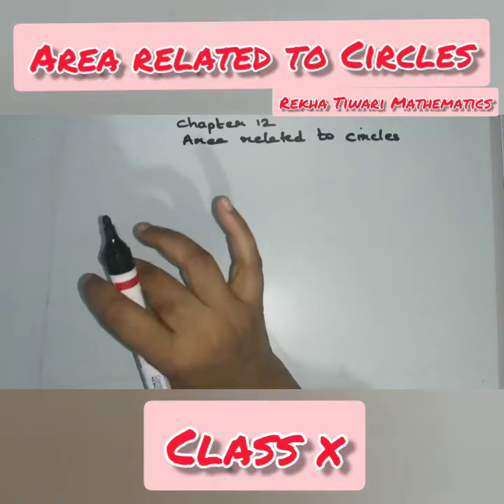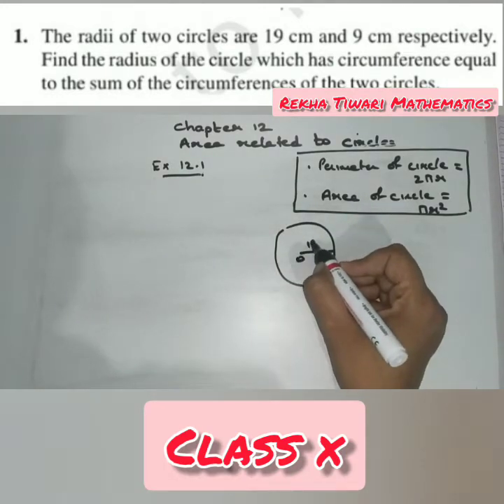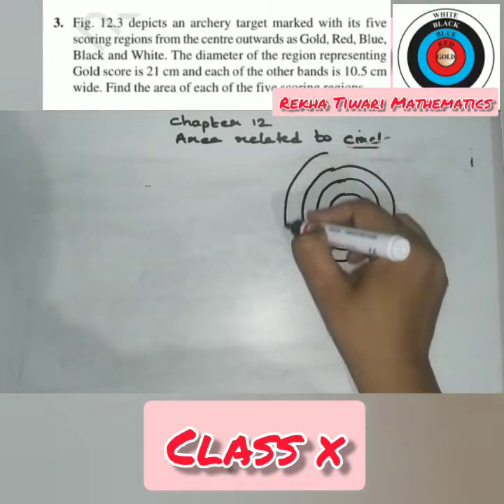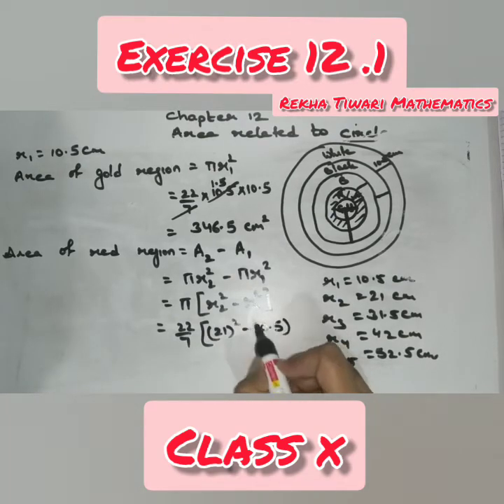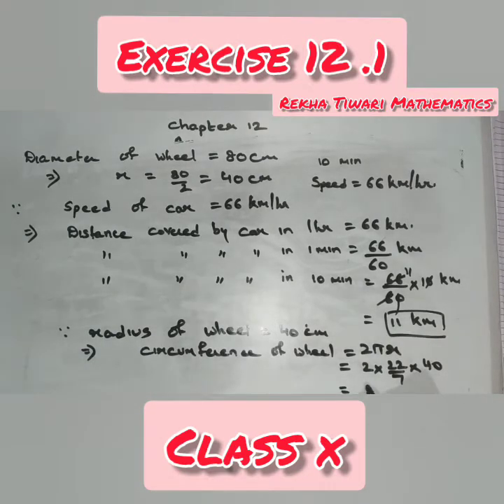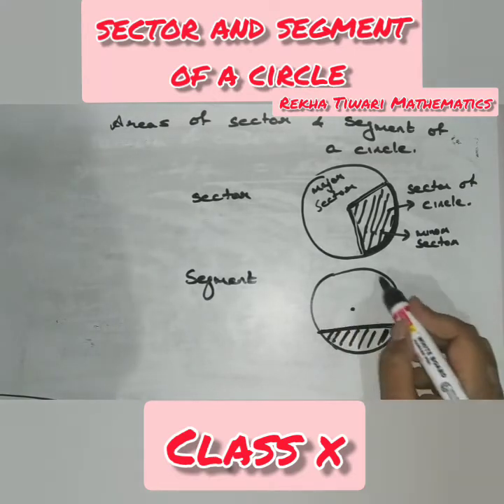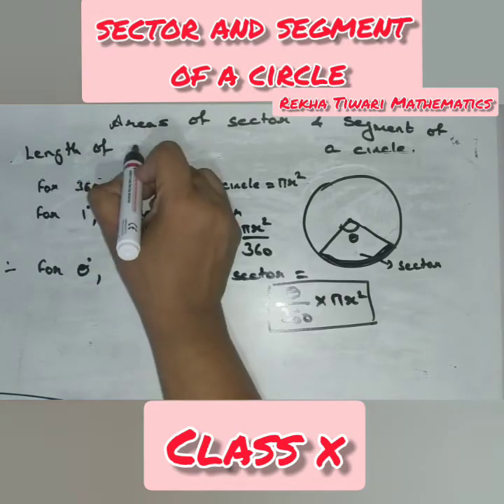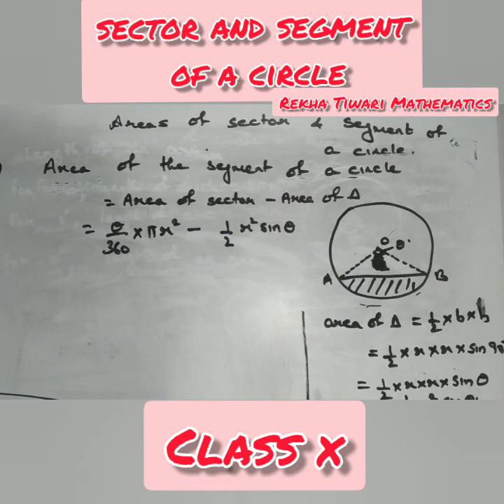Chapter 12, Area related to circles